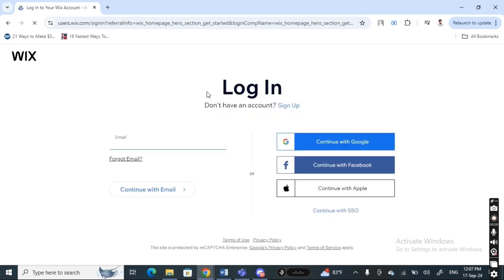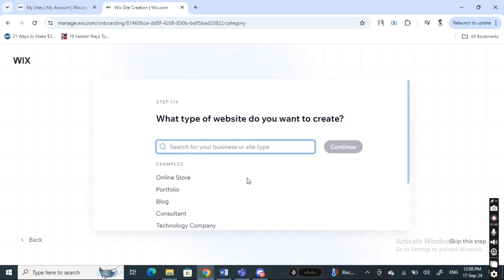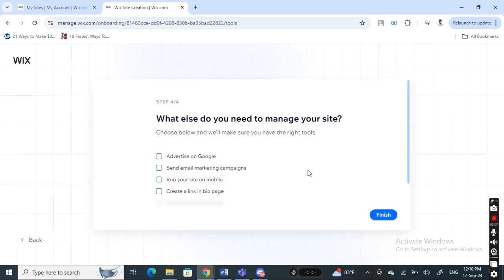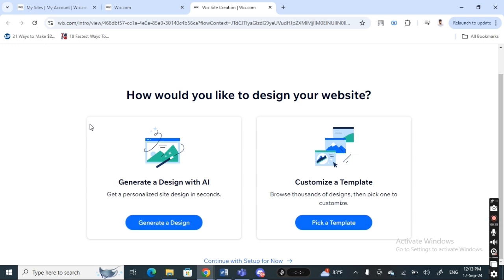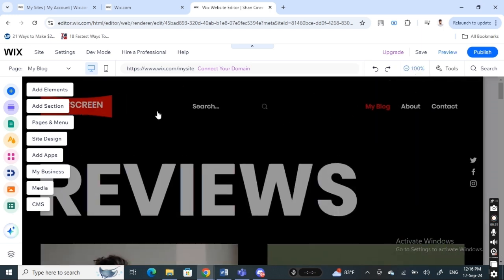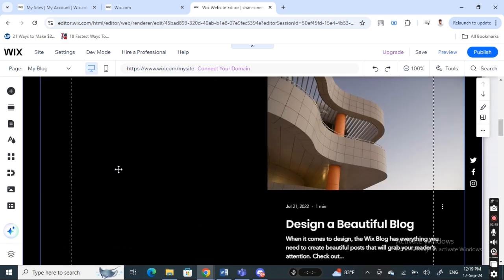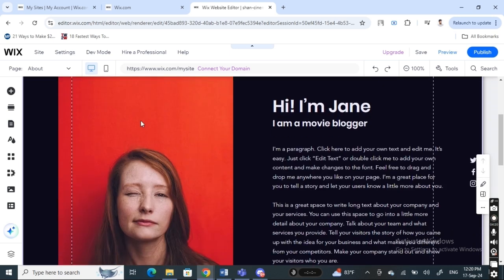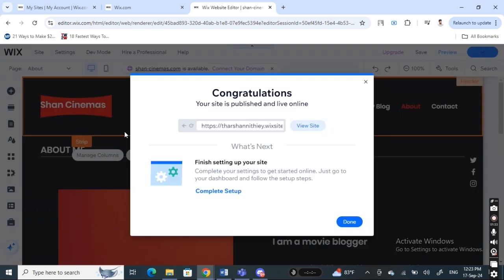How to create Wix website in 2025||Best method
Create a Wix website in 2025 with this step-by-step tutorial! Learn how to build a professional website using Wix’s powerful tools, perfect for beginners, bloggers, and small business owners looking to establish their online presence.